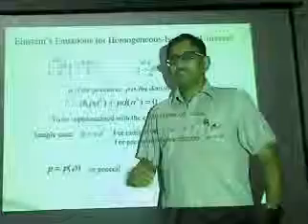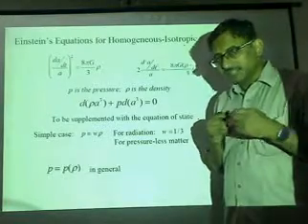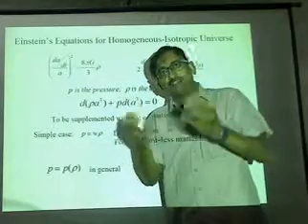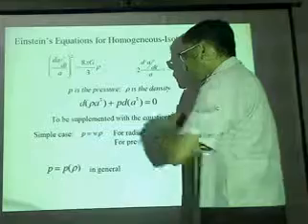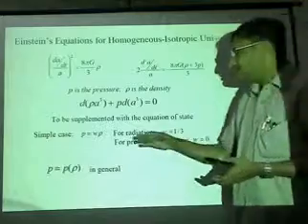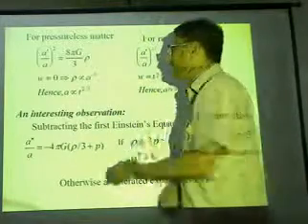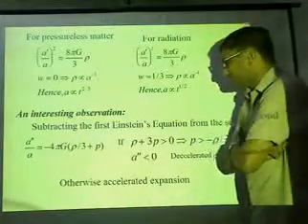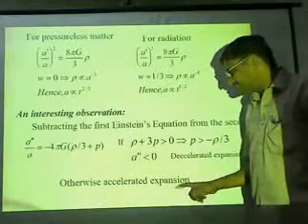Physics of the expanding Universe3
Lecture on the Physics of the expanding Universe given by Prof. T. R. Seshadri, University of Delhi, as a part of the Summer online series of lectures in Astronomy organised by Nehru Planetarium, Nehru Memorial Museum and Library, New Delhi, India.